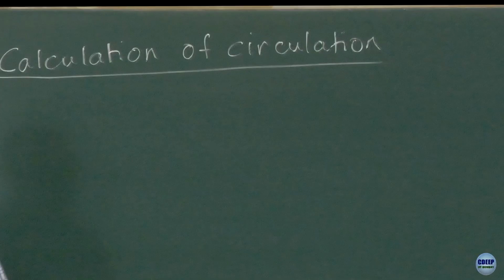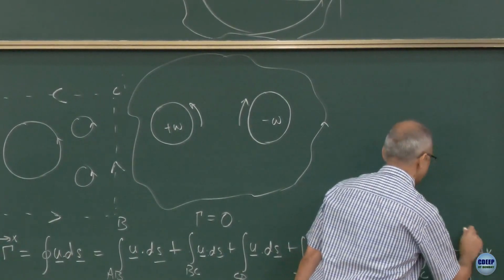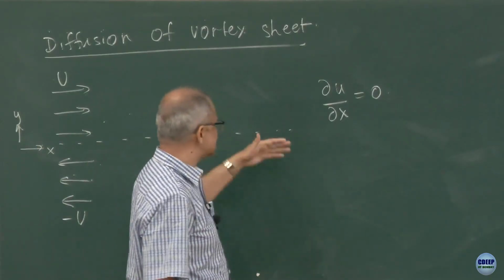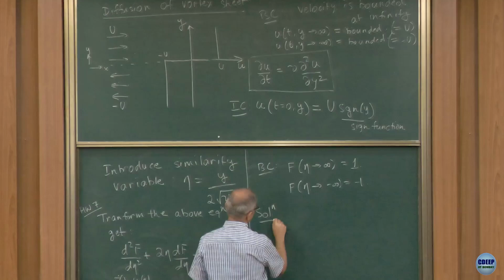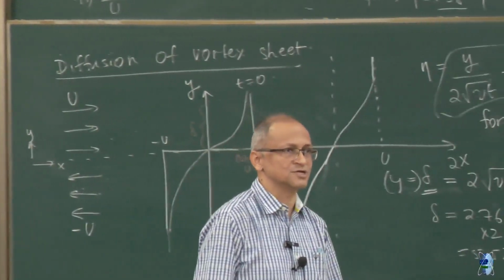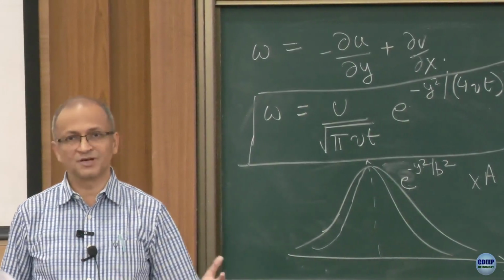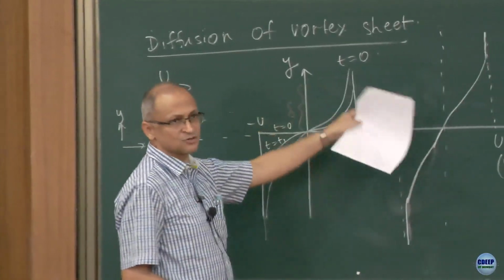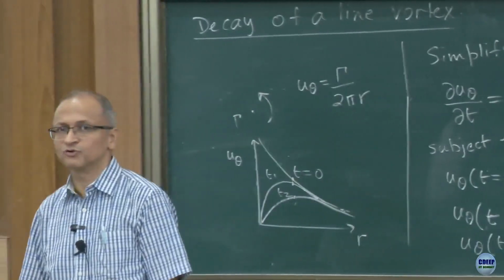ME651 L14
Fluid Dynamics